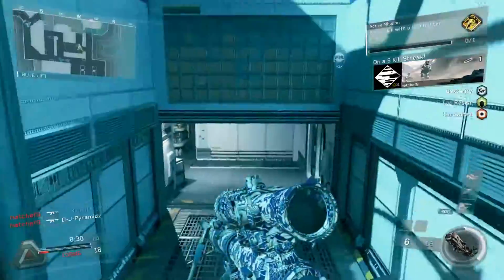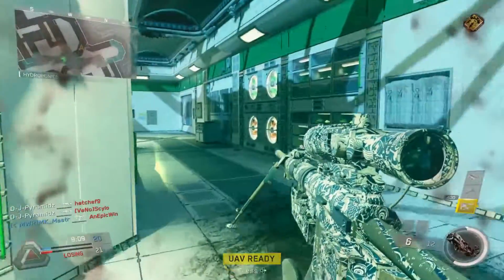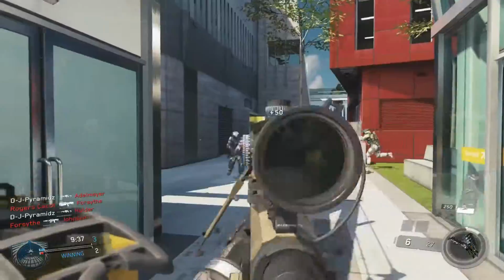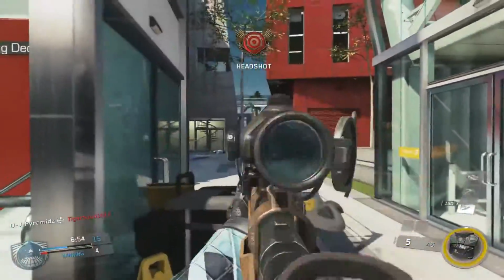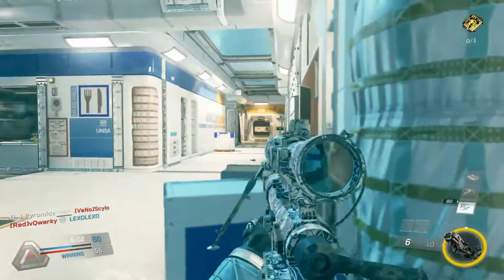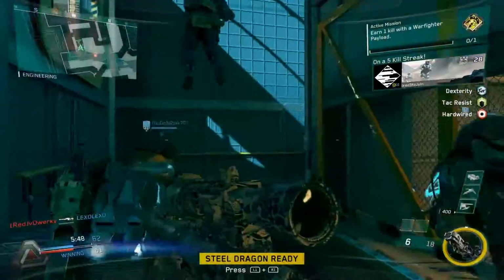Infinite Warfare - Quickscoping Tips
In this video I give some tips to help improve your skills with quickscoping using different tactics! I also talk about what they did in this game to make it more difficult to snipe! Hopefully this helped. If you have any additional tips, don't be afraid to leave them in the comment section below! Enjoy!

*Thanks to Rockhead, Tigerhood, and Jason for the help in this video*